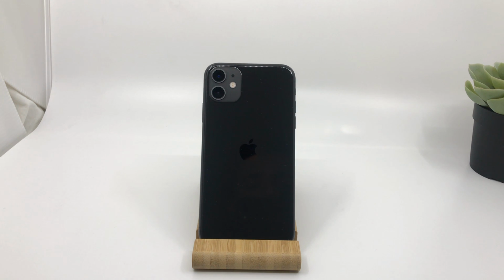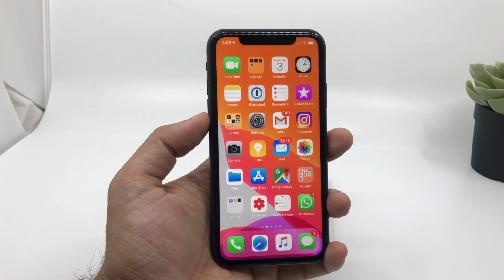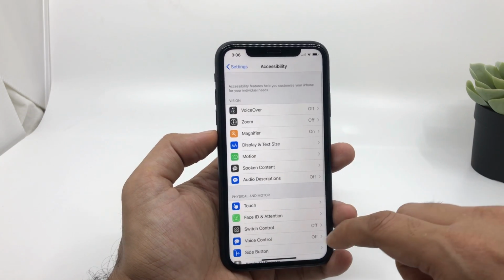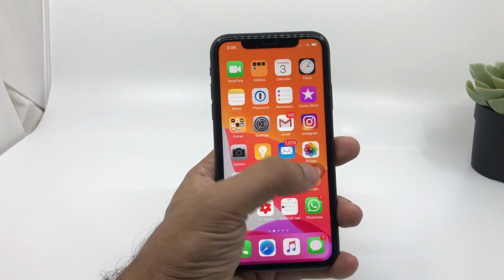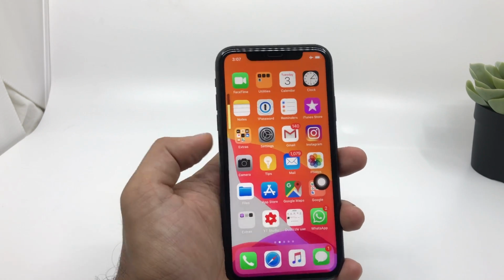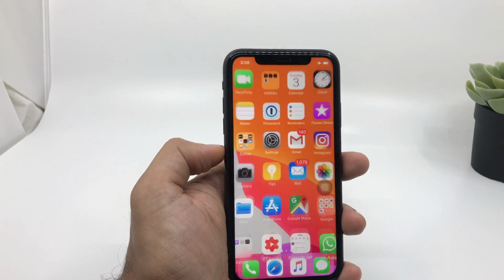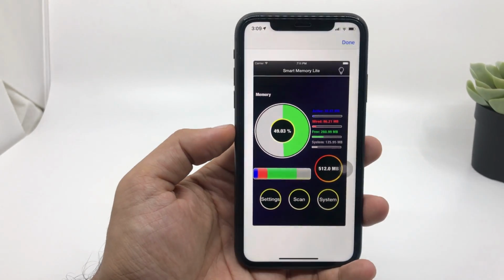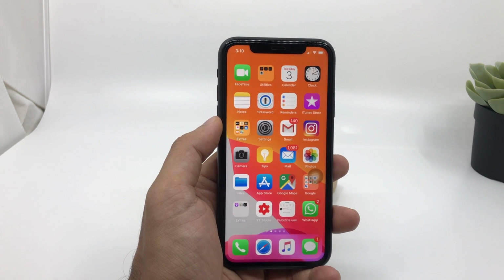How To Clear iPhone RAM Memory?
This video is about how to clear ram memory on iPhone 11, X, Xs